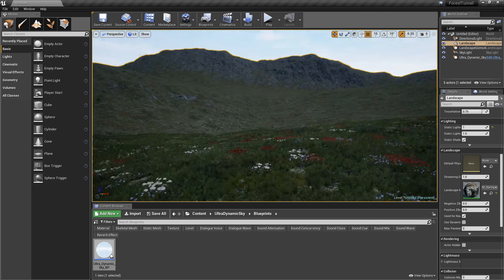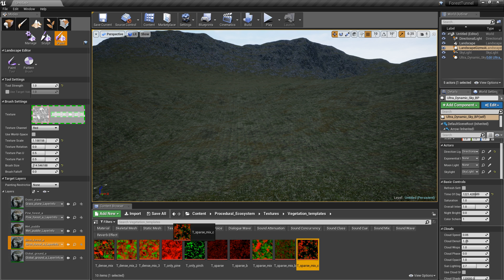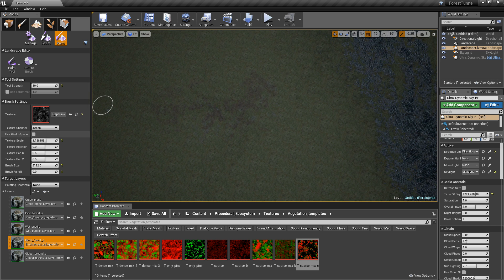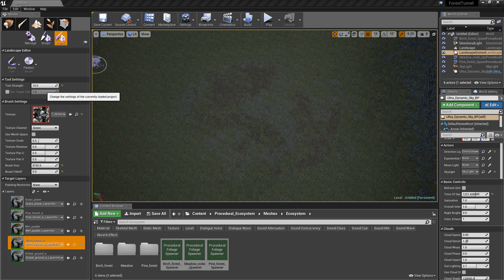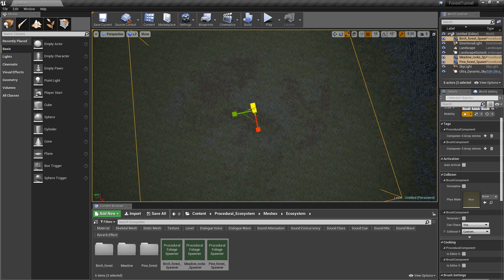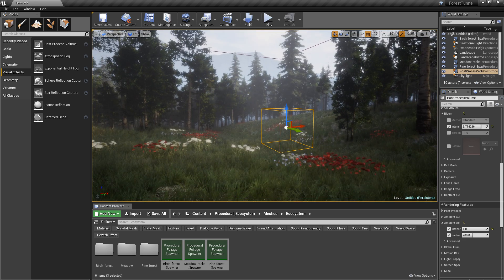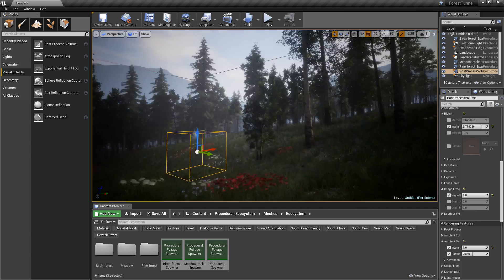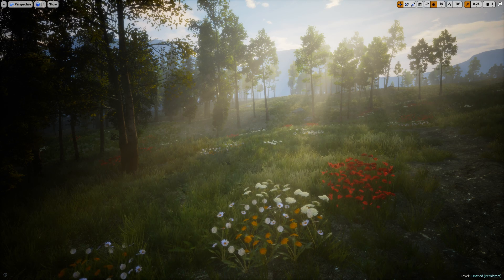Painting With Procedural Landscape Ecosystem Guide Unreal Engine 4